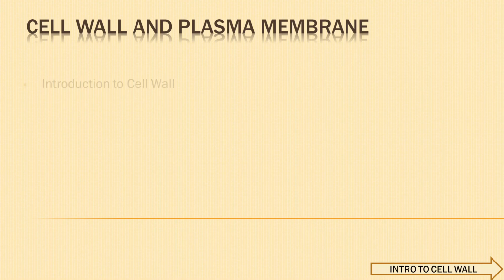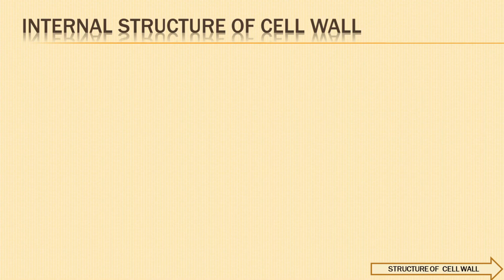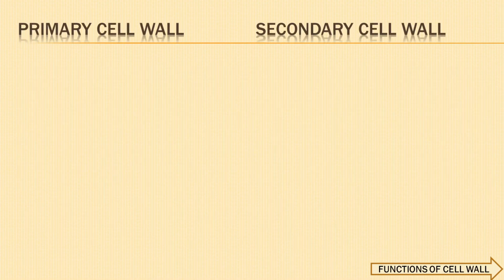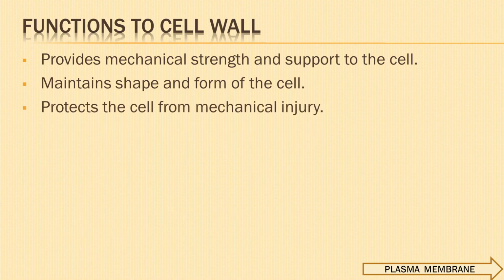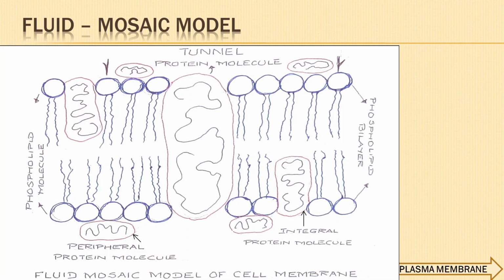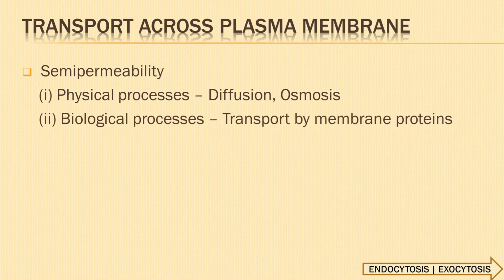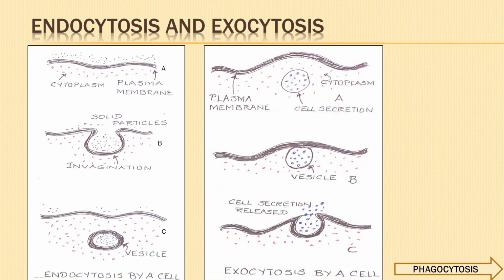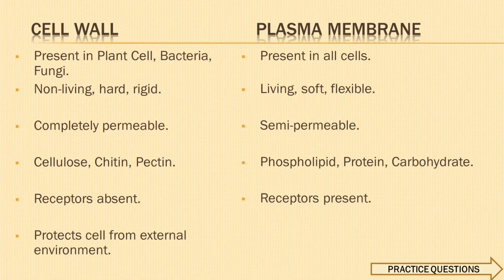Cell Wall Structure and Function Plasma Membrane Diagram Fluid Mosaic Model | Cell The Unit of Life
00:00 Introduction
01:17 Components of Cell Wall (Cellulose, Peptidoglycan, Chitin).
03:46 Structure of Cell Wall (Middle Lamella, Primary Cell Wall, Secondary Cell Wall).
06:14 Difference between Primary Cell Wall and Secondary Cell Wall (Growth of Cell Wall by Intussusception and Accretion) Explained.
08:52 Functions of Cell Wall.
09:46 Introduction to Plasma Membrane (Cell Membrane).
10:10 Fluid Mosaic Model showing the structure of Plasma Membrane (Cell Membrane). Phospholipids, Peripheral Proteins, Integral Proteins and Tunnel Proteins explained.
12:46 Schematic Diagram showing the structure of Plasma Membrane (Cell Membrane).
13:07 Role of protein molecules of Plasma Membrane as Carrier molecules, Receptor molecules and Enzyme molecules.
14:19 Transport of materials across Plasma Membrane by Diffusion, Osmosis etc. Semi-permeability of Plasma Membrane (Cell Membrane). Active and Passive transport of materials by membrane proteins.
17:48 Brief explanation of Endocytosis, Exocytosis and Phagocytosis with the help of diagrams.
19:42 Comparison between Cell Wall and Plasma Membrane (Cell Membrane).
21:00 Practice Questions.